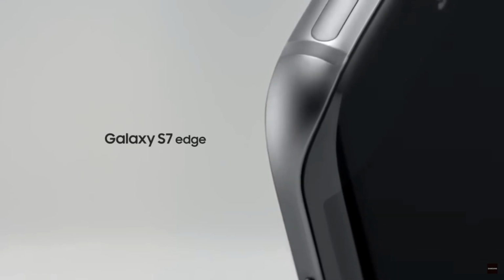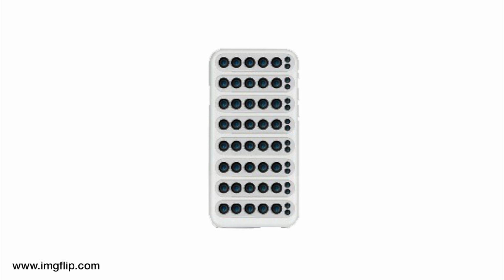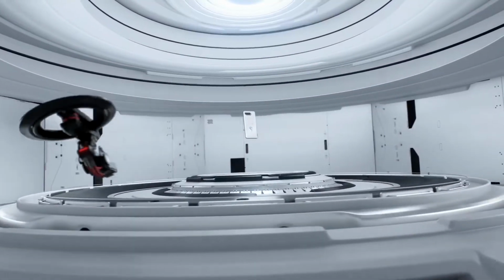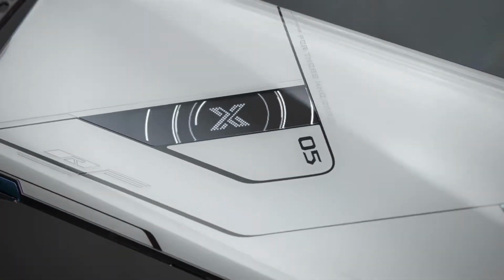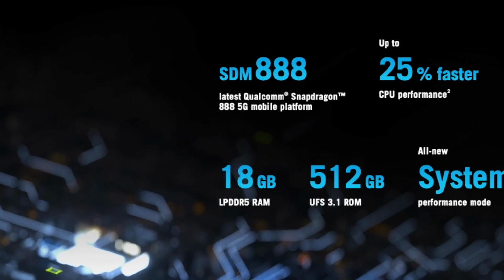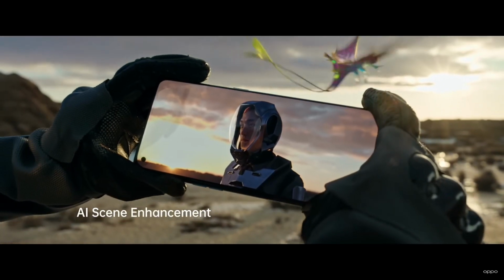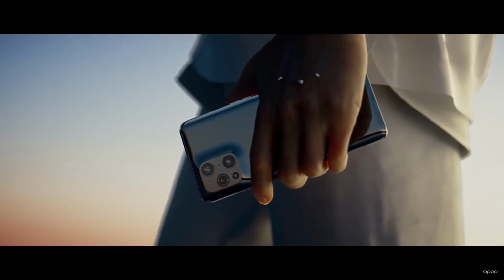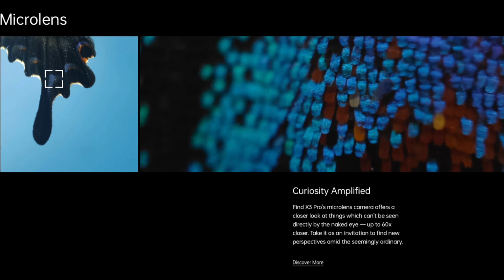Are new smartphone features actually useful?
In this video, I talk about 2 smartphones that were recently released, the Asus ROG Phone 5 Ultimate and the Oppo Find X3 Pro. I go over some of the features both these phones have and some new things these smartphones are bringing. But the question is, are all the new features these phones have actually useful or are they more of a gimmick?

I answer that question and more in this video!

Last week in Tech 03/14/2021